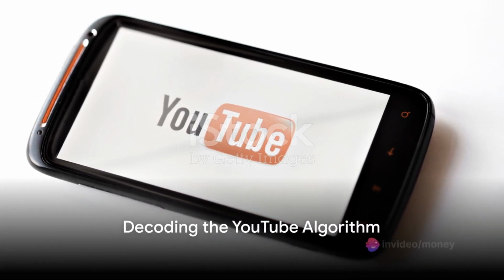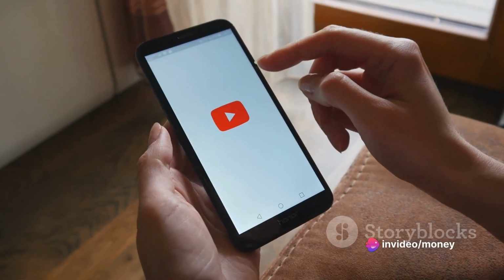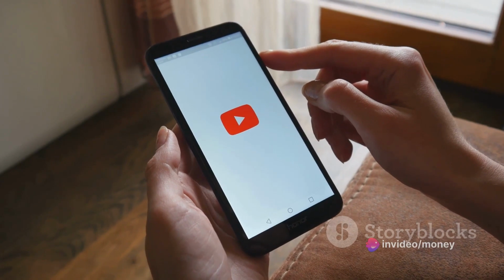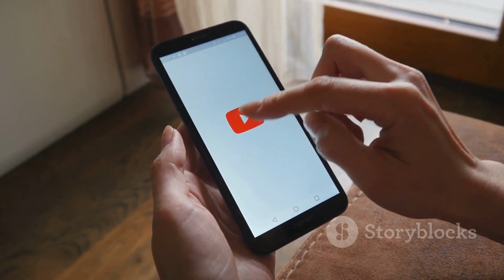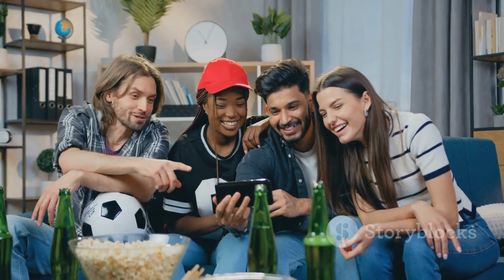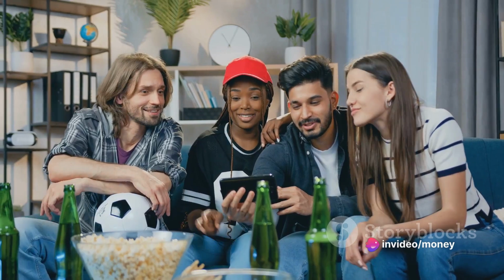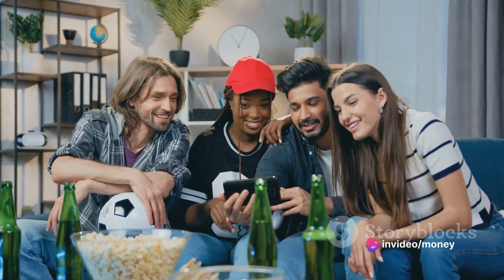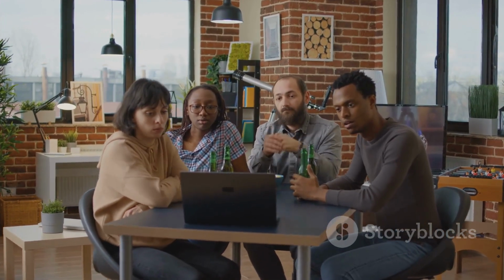"Master the Art of Multiplying Your Income on YouTube"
In this video, we will share invaluable tips, strategies, and insights that will help you maximize your earnings from your YouTube channel.

Are you a content creator looking to take your income on YouTube to the next level? Want to learn how to monetize your channel effectively and generate more revenue? Look no further! Our channel is dedicated to empowering and assisting content creators like you in growing your income through YouTube.

In this video, we will cover various aspects of optimizing your YouTube channel's revenue potential.

Learn how to optimize your videos for higher ad revenue and explore different revenue streams that can multiply your income. We will also share insights on building a loyal subscriber base, engaging with your audience, and utilizing analytics to make data-driven decisions for channel growth.